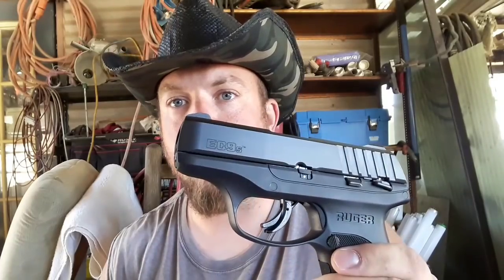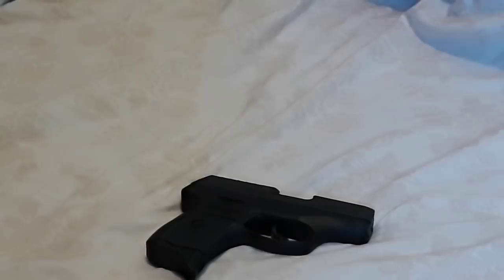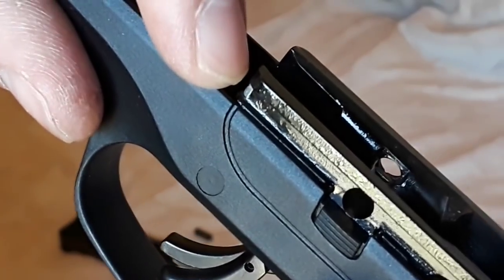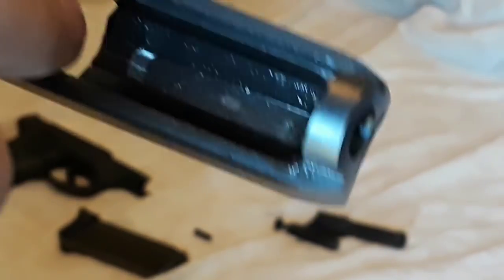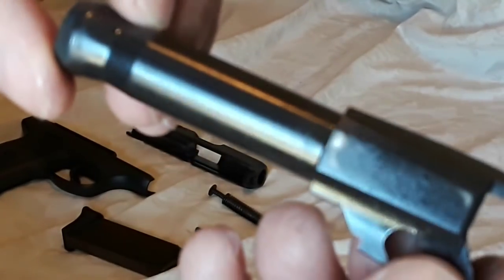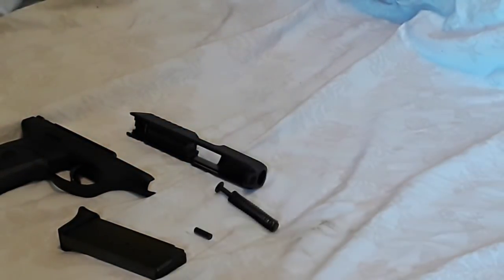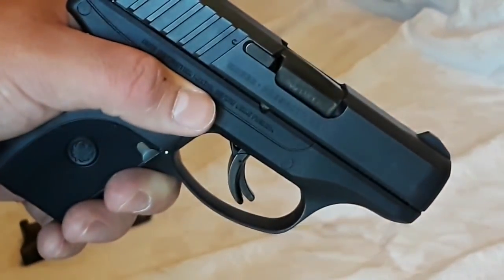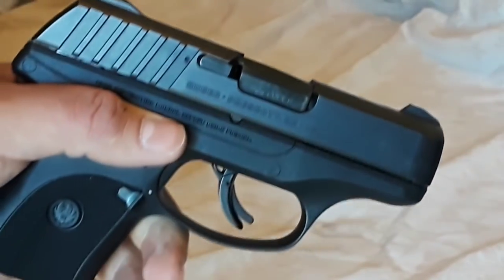Ruger EC9S After A 1000 Rounds